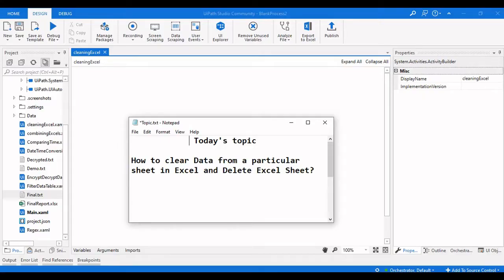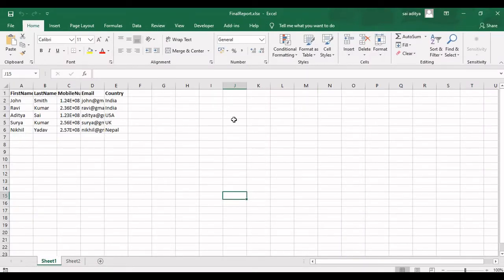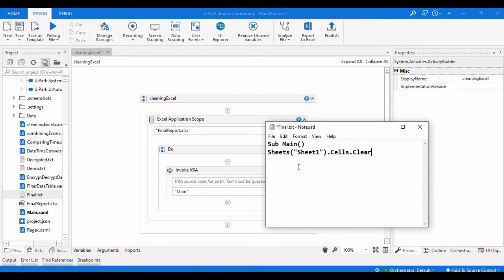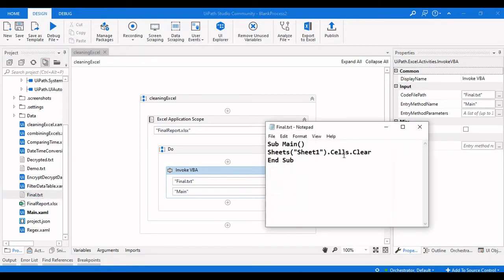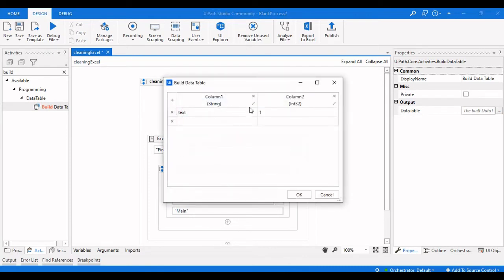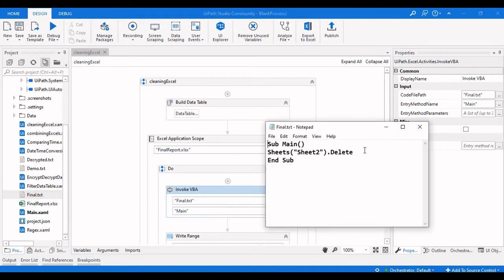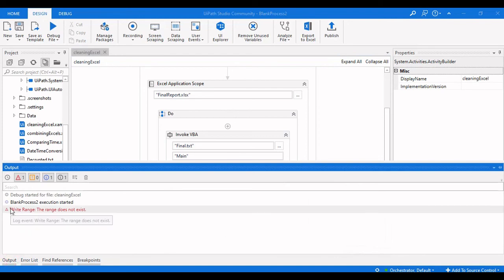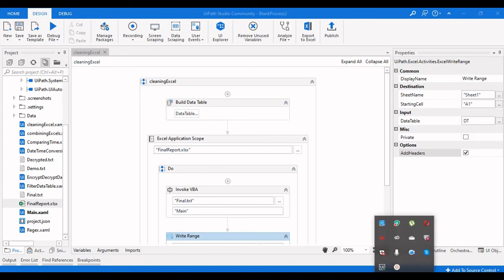How to clear cells in a particular sheet of an excel file UiPath| RPALEARNERS | EXCEL Automation